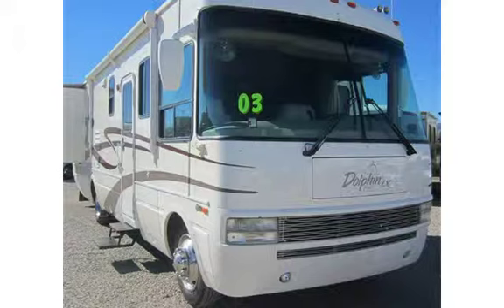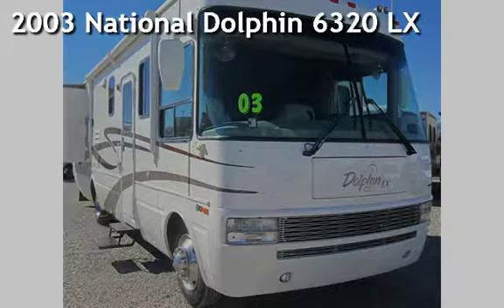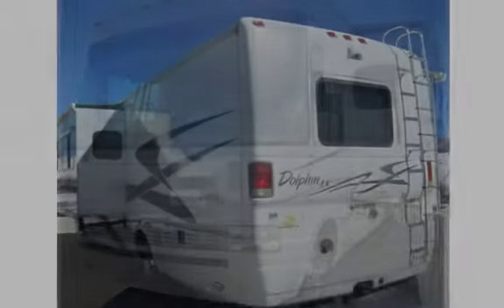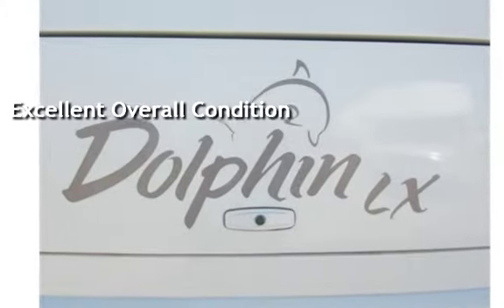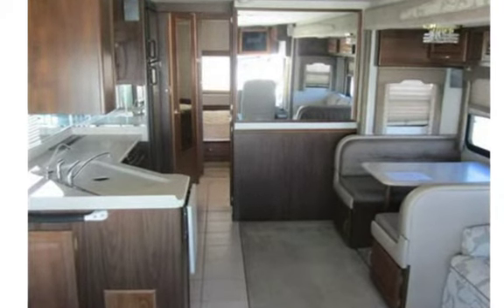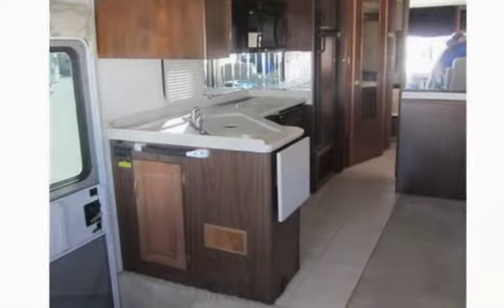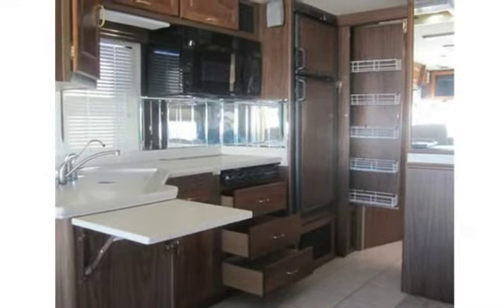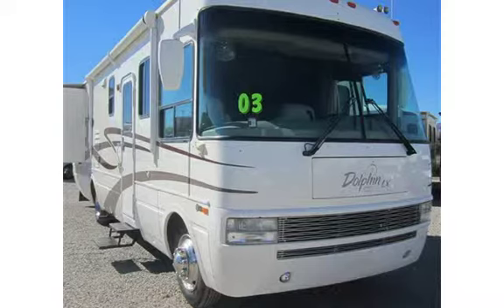2003 National Dolphin 6320 LX for sale in Tucson, AZ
Dolphin the flagship Top of the line gas coach Luxury Edition, Options usually only found on Diesel Motorhomes like larger chassis weight, 2000 watt inverter system, Automatic Satellite, Two door fridge, Ultra leather Passenger and Driver seat, Glass shower enclosure in very roomy bath, Storage everywhere, Comfy Magic Bed sofa sleeper, Booth dinette with storage drawers, Plenty of power with the 8.1 Engine and Allison Transmission. Very well maintained in like new condition.